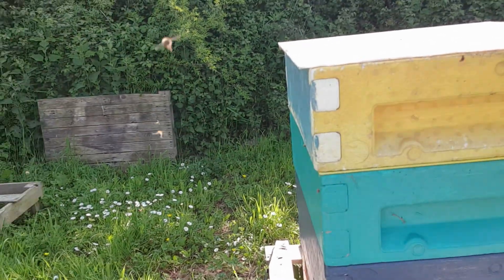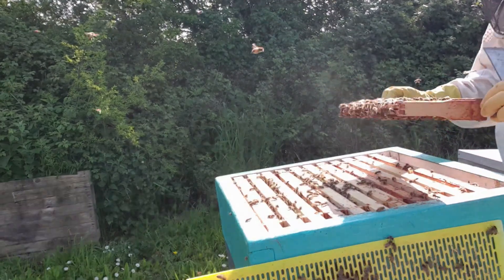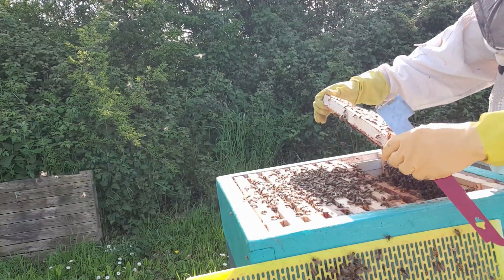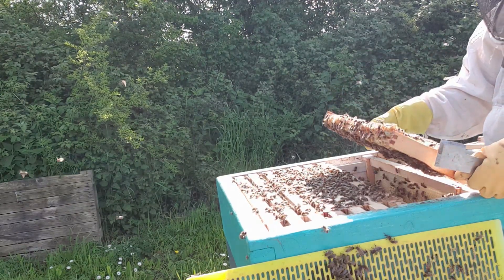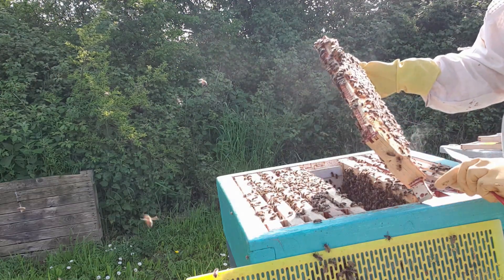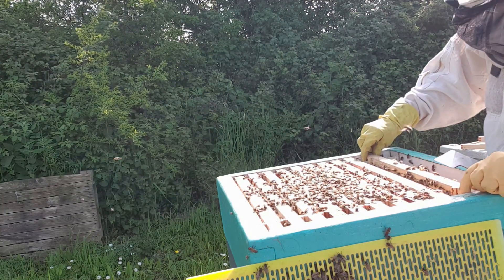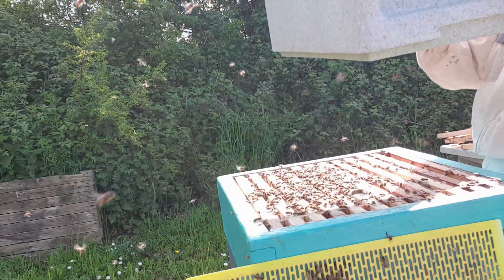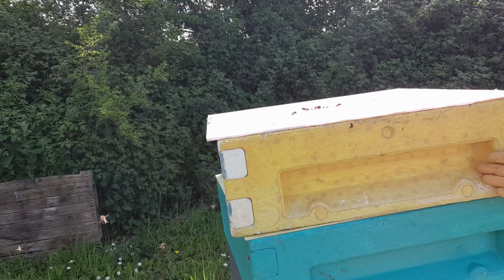Checking national hive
Brood and a half, national polyhive  Early June